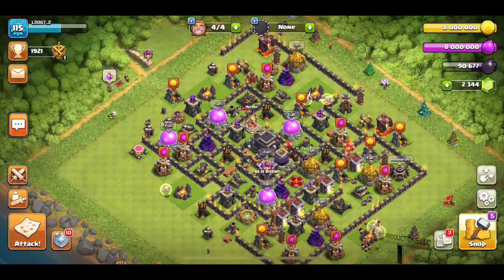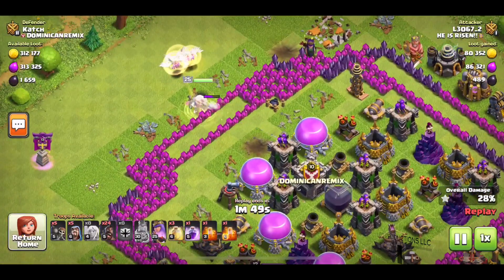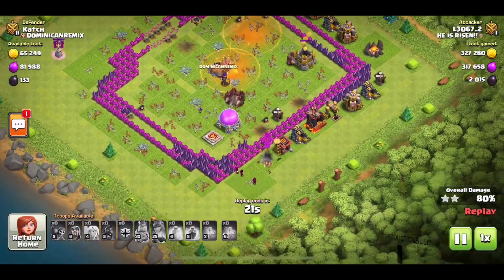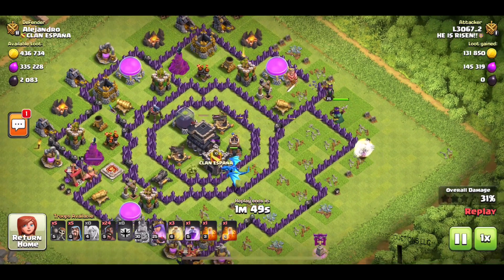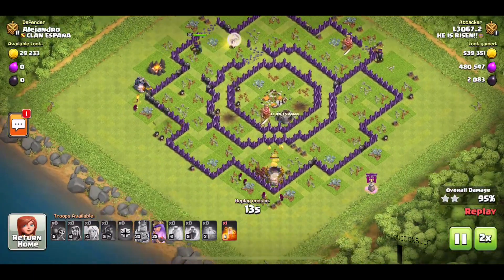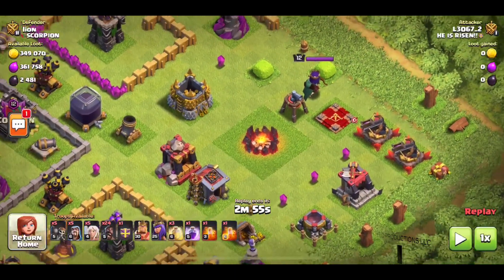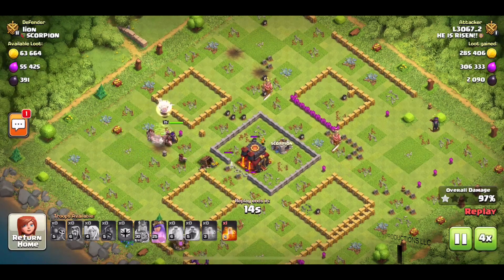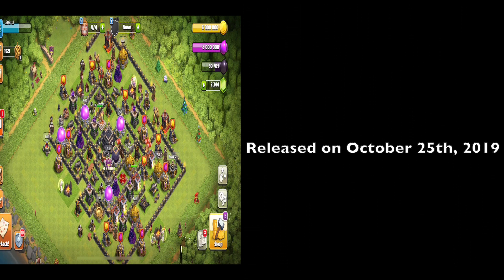TH 9 - KEEP THAT RUSH!!! A hog rider perspective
This video is about a TH 9 viewpoint hitting young, a little rushed, or heavily rushed villages!  I like players who don't FIX THAT RUSH, so in this video I ask to "KEEP THAT RUSH"!!!

I also three star a TOWN HALL 10!!!  coughrushedcough!